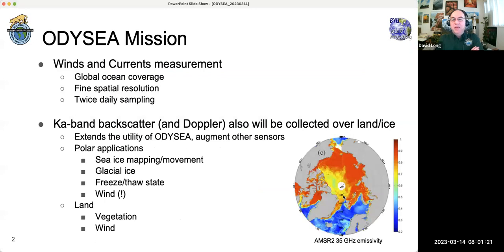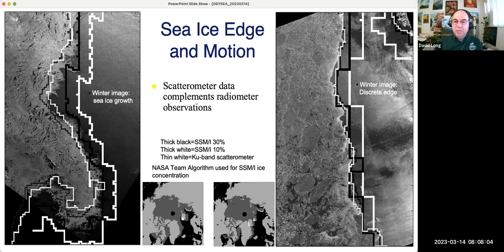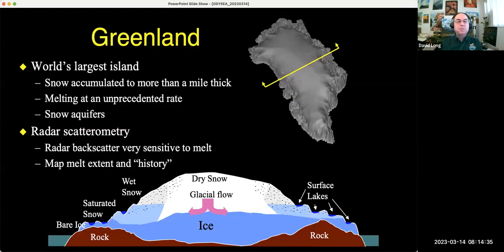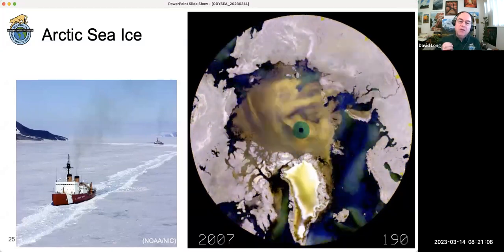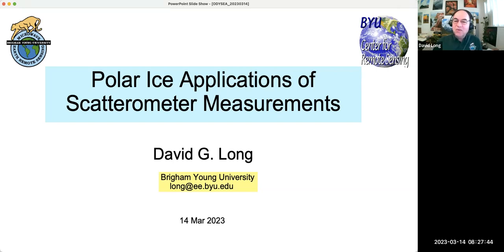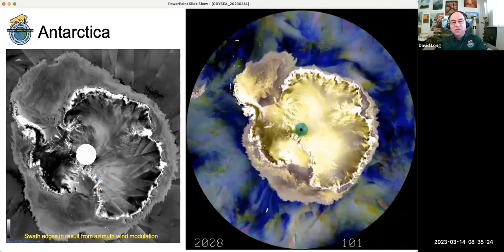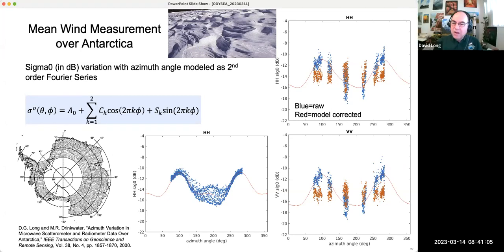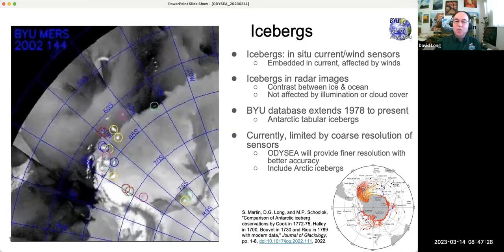Satellite Observations of Ice, Winds, and Currents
Presenter: David Long, BYU